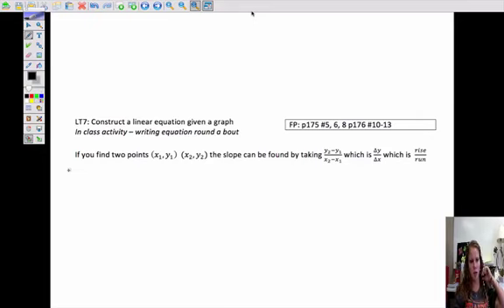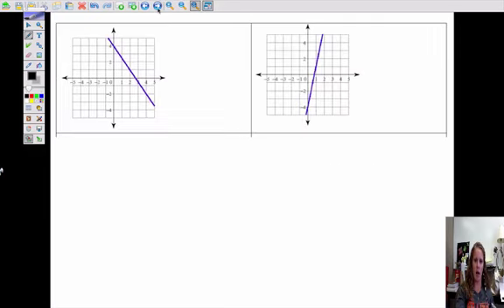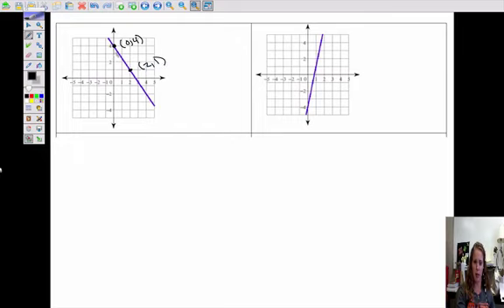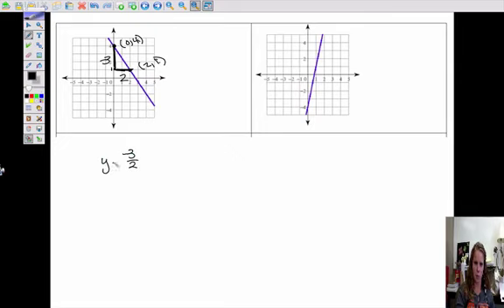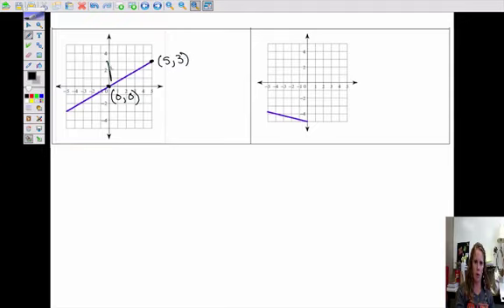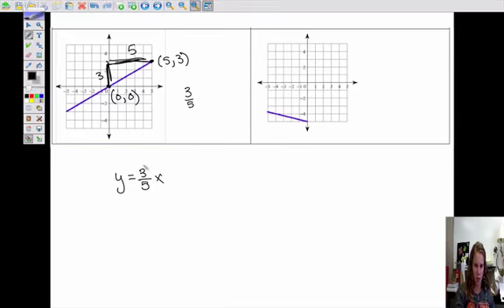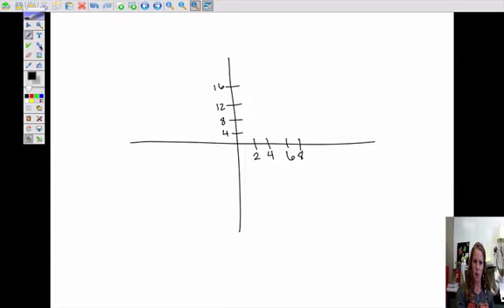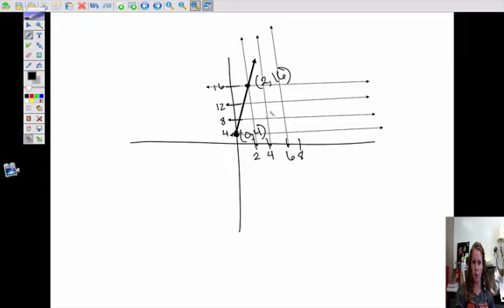Construct linear equation from graph